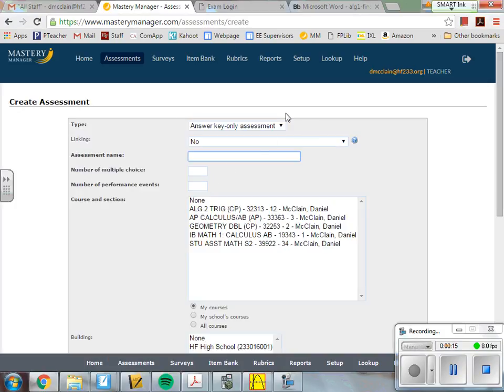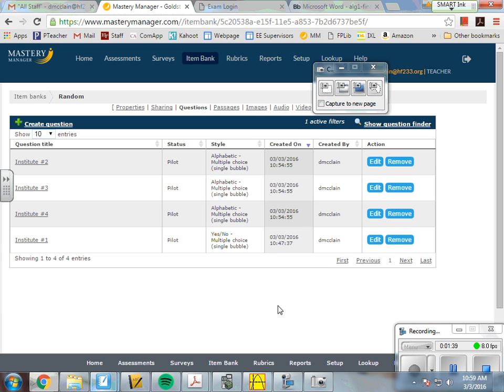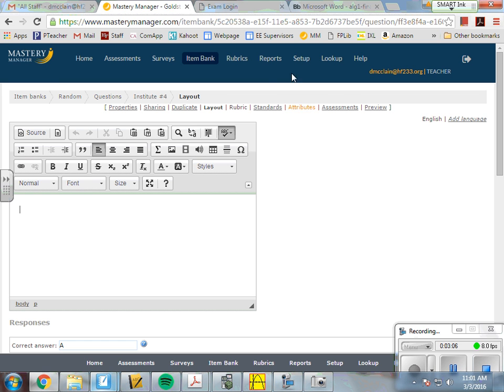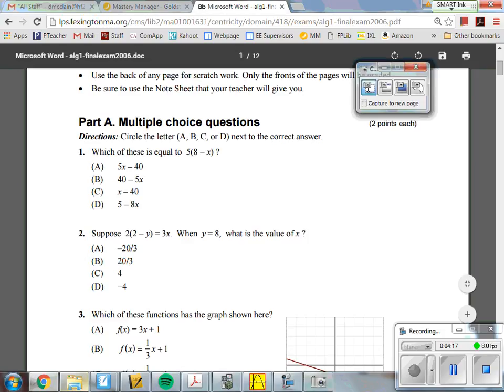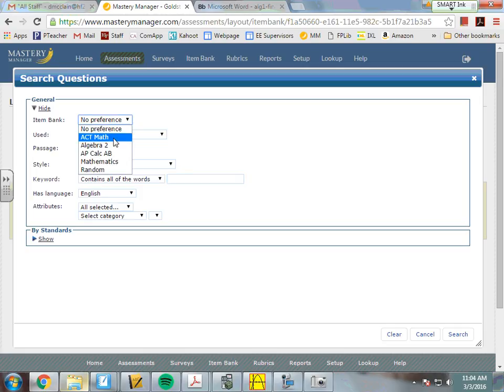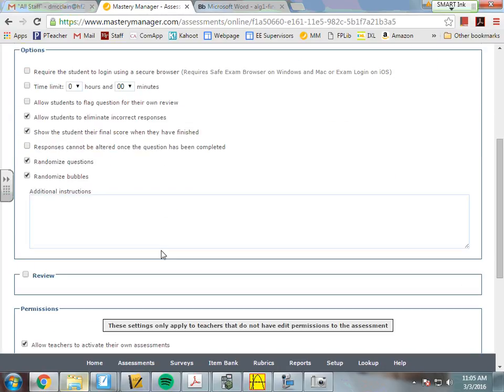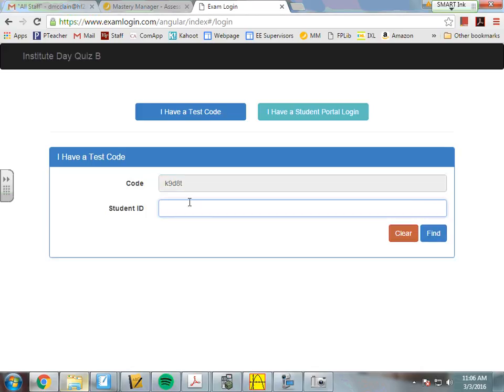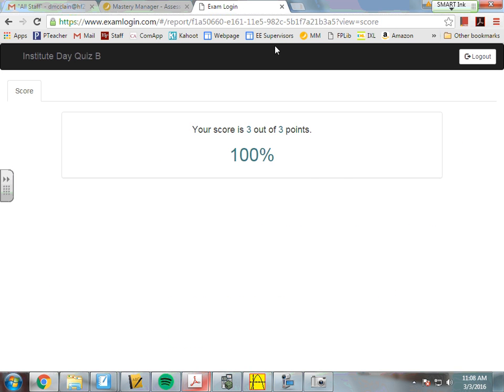Creating an Online Assessment in Mastery Manager